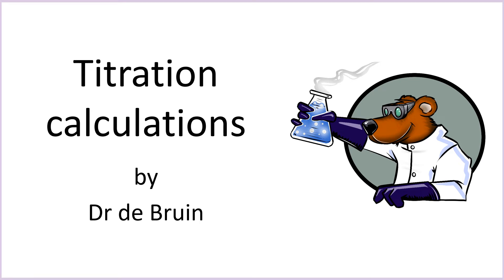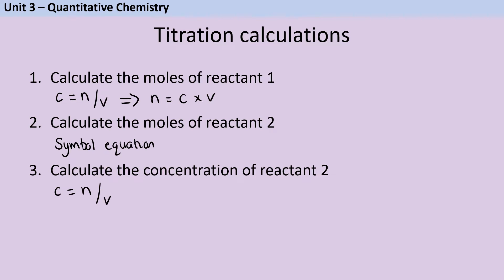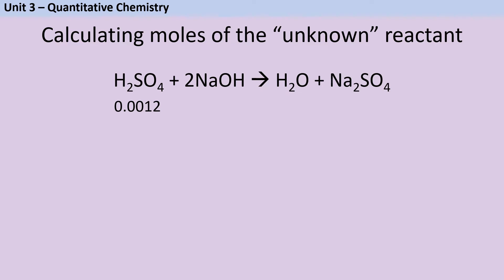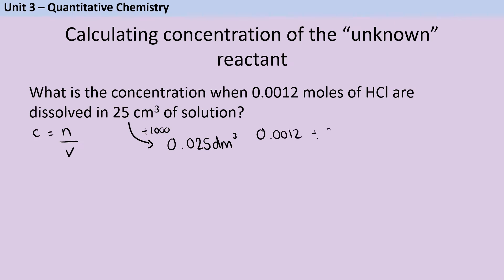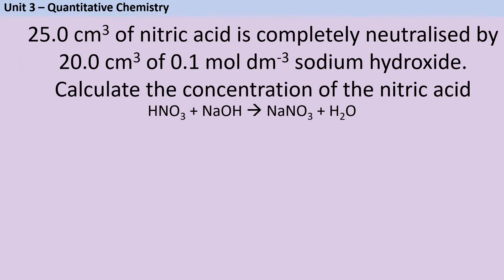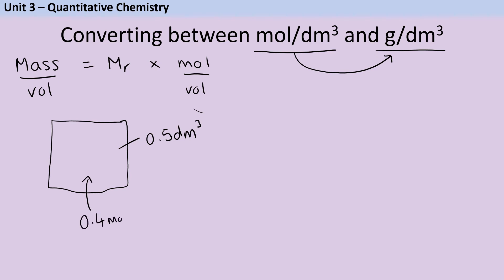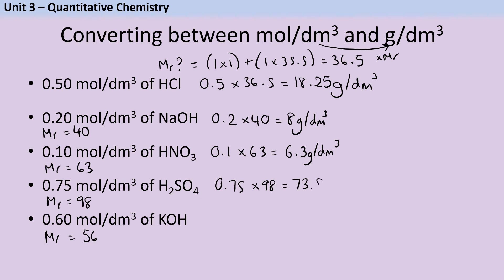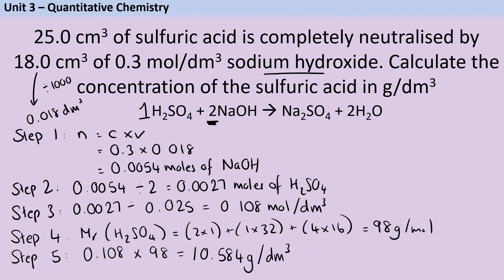AQA Chemistry Required Practical 2: Titration calculations for GCSE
An introduction to titration calculations designed to support you in AQA 8462 GCSE Chemistry 4.2.5 Titrations (chemistry only).